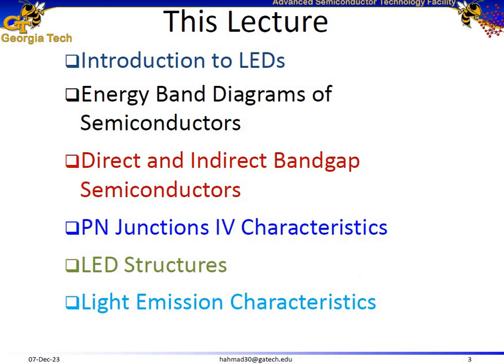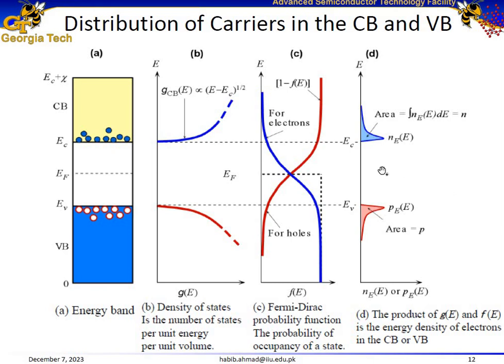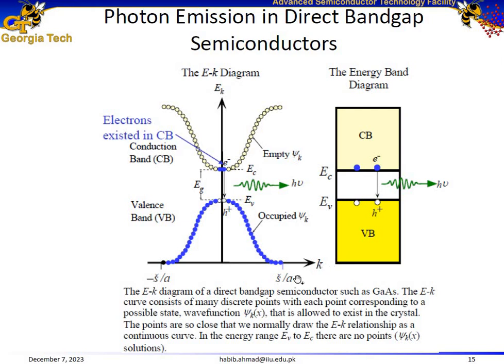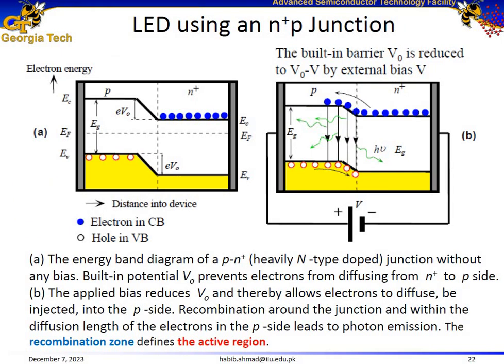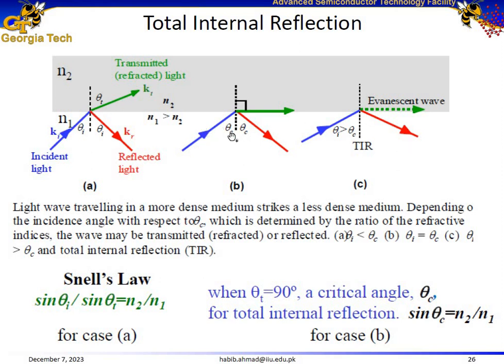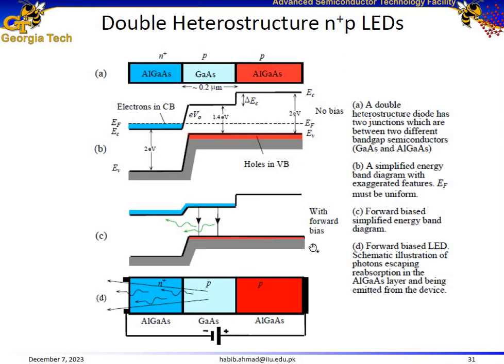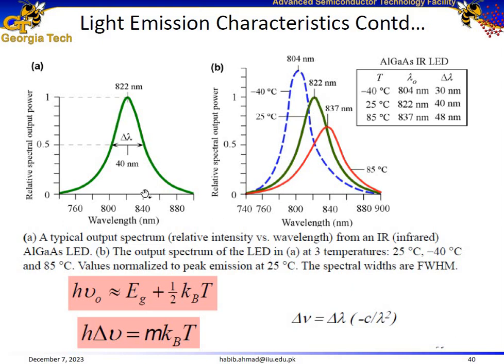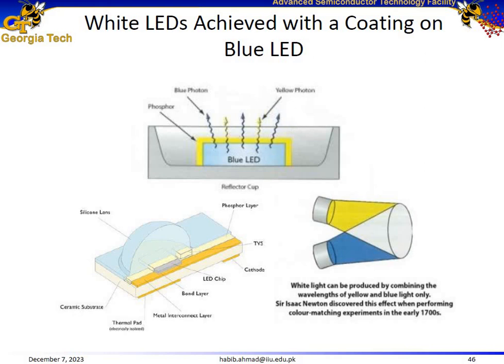Light Emitting Diodes || Structures, Emission Characteristics, and White LED || Solved Examples! 💡🌈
🎥🔍 Step into the spotlight with our captivating YouTube exploration into the enchanting world of Light Emitting Diodes (LEDs)! 💡🔬 Embark on a thrilling journey as we delve deep into the intricate structures of LEDs, unveiling their mesmerizing light emission characteristics. 🌈✨ Prepare to be dazzled as we trace the remarkable evolution of White LEDs, showcasing their boundless applications that illuminate our daily lives. 🚀🔆 Whether you're a passionate science aficionado or simply intrigued by practical innovations, this video promises to enlighten and inspire. Tune in now and join us on an exhilarating expedition to uncover the brilliance of LEDs!